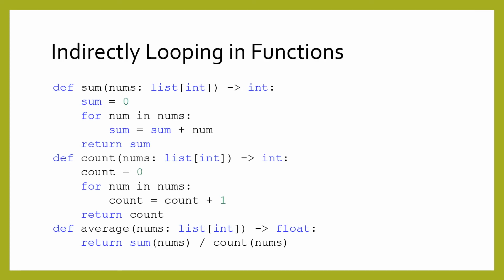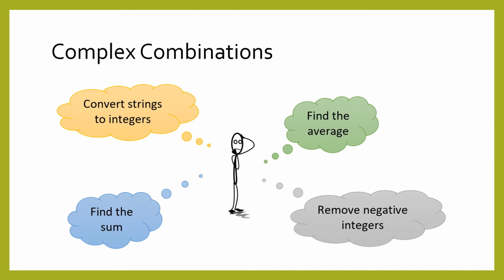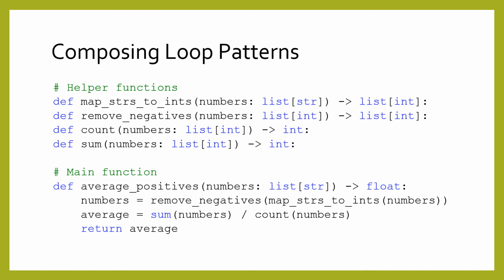Lesson 6B2) Loop Composition (Amy)